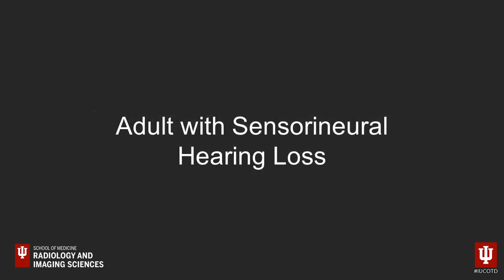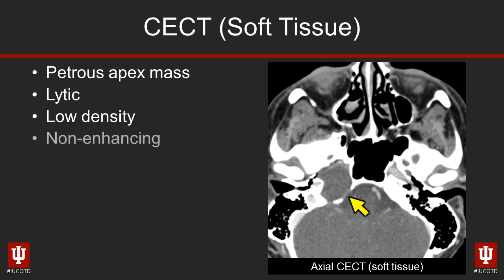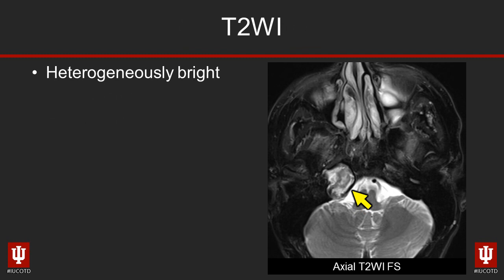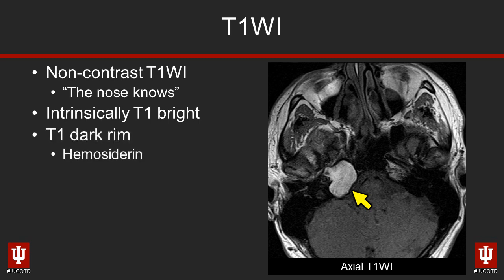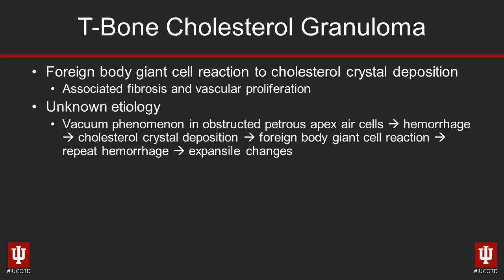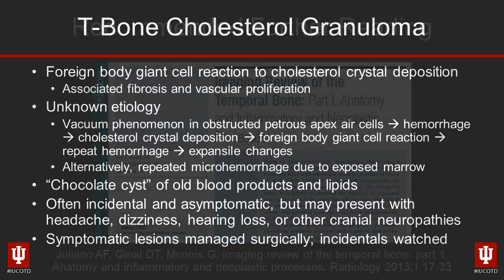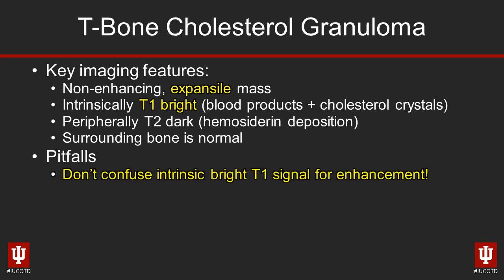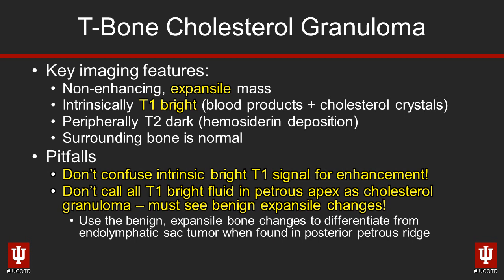Head & Neck Case of the Day 67